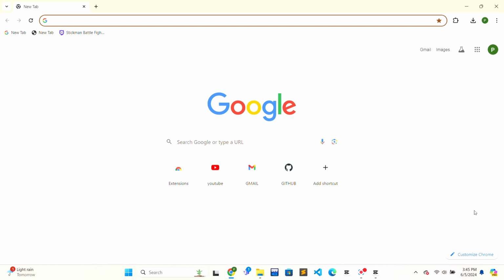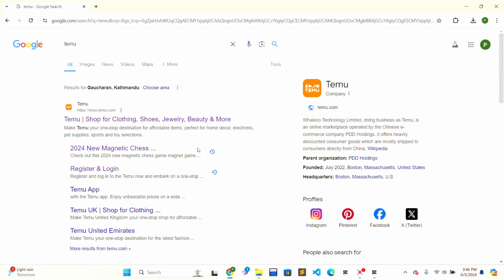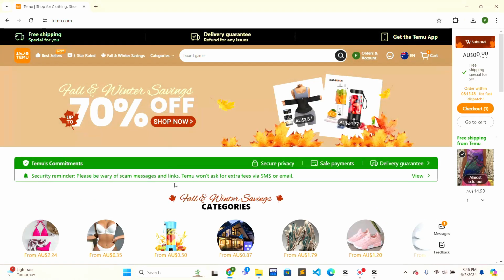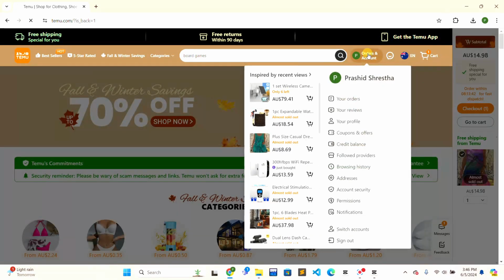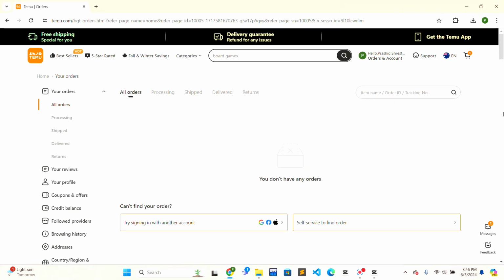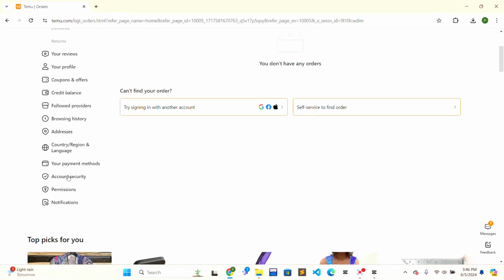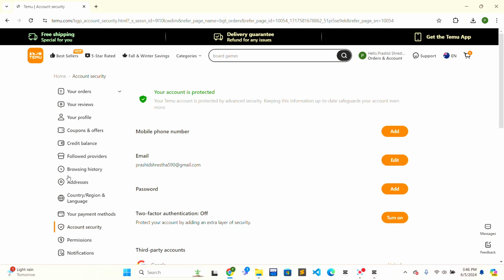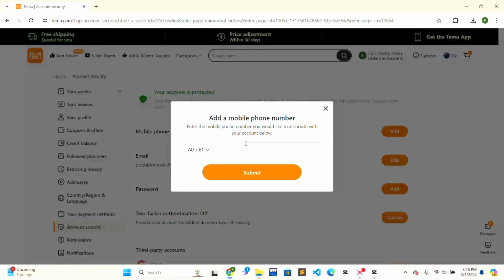How To Add Phone Number On Temu (2024)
Learn how to add your phone number on temu app. Make sure to watch the video till the end and follow the steps shown in the video for easy process on adding phone number in temu account.